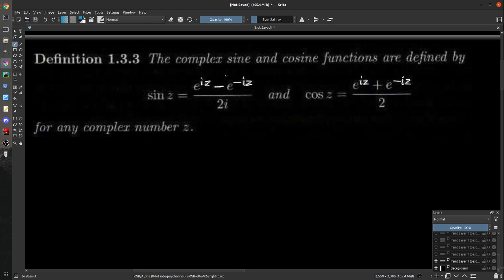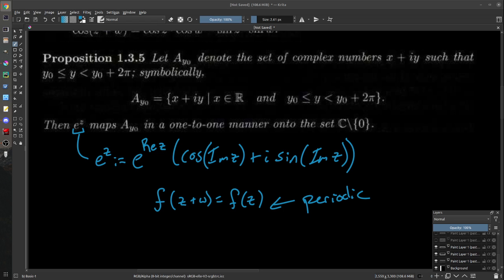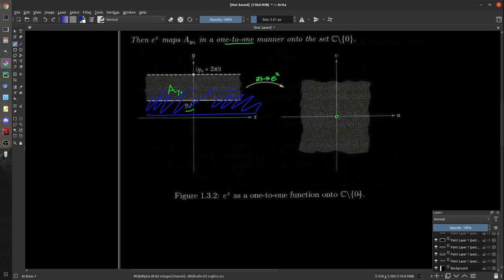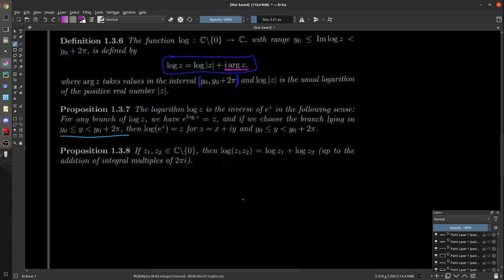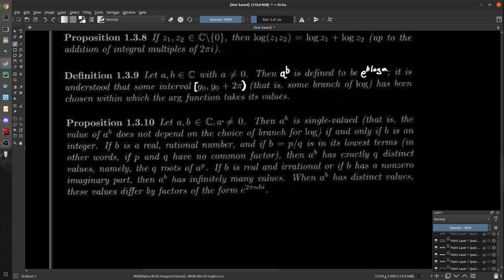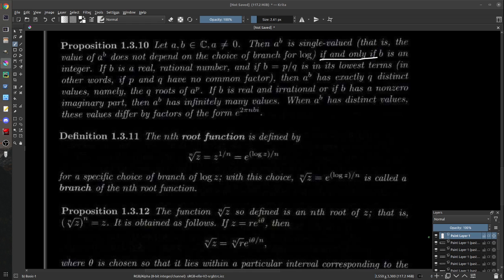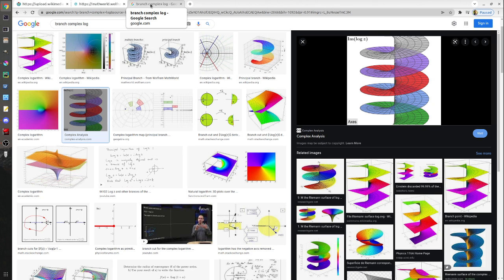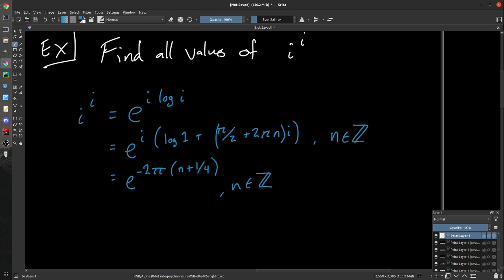Intro To Complex Analysis - 1.3 (Part 2) Some Elementary Functions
In this lecture, we quickly talk about the complex analogs of the trig functions, logarithms, the exponential functions, and the root functions.  This involves some discussion about choosing branches, which is the part that introduce a bit of difficulty.